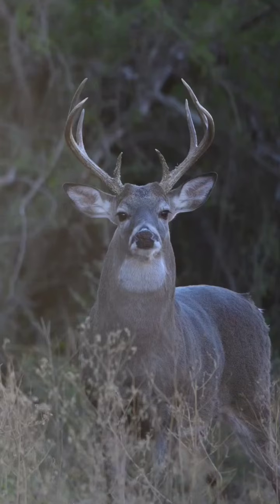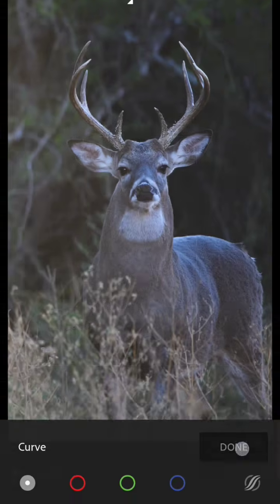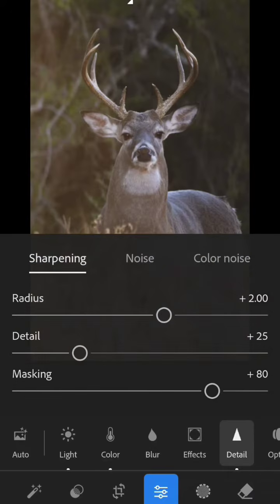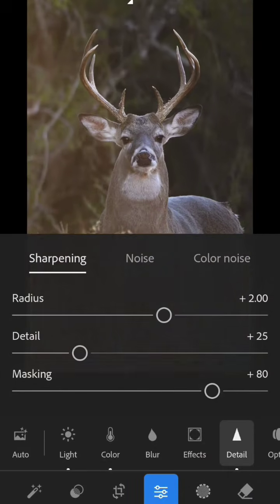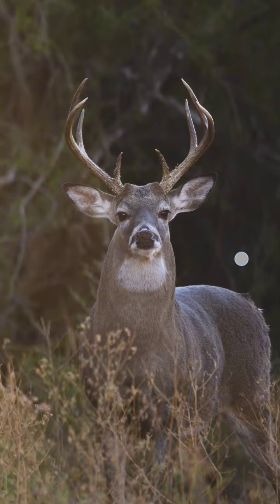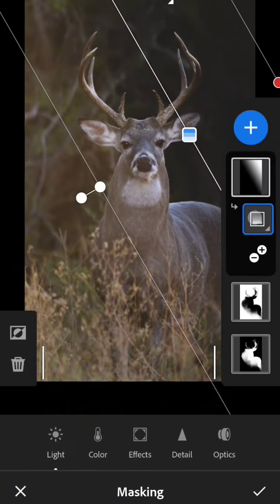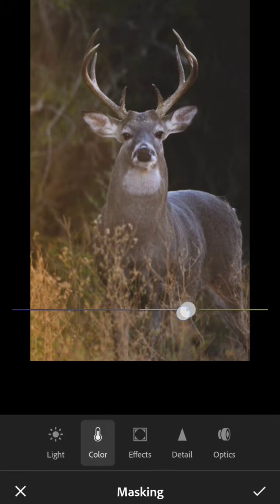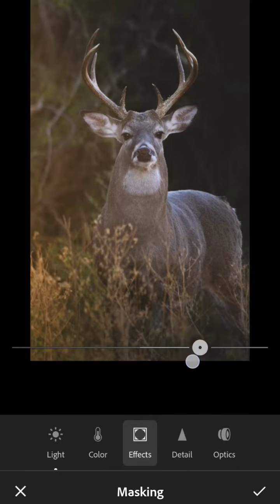How to edit a wildlife photo FAST.